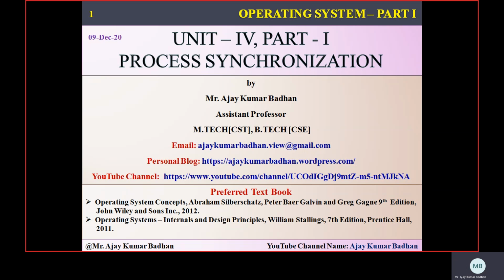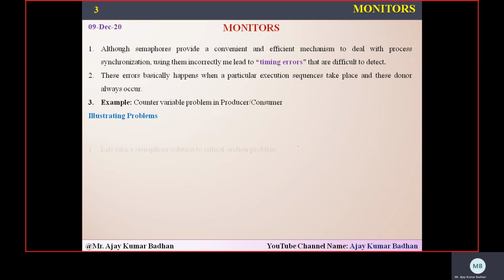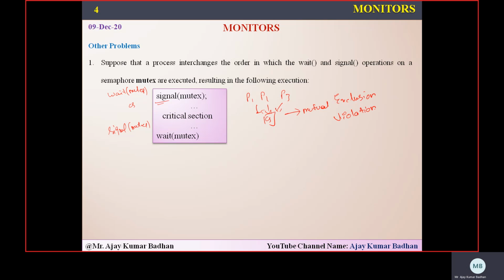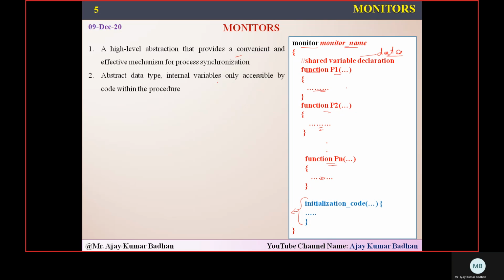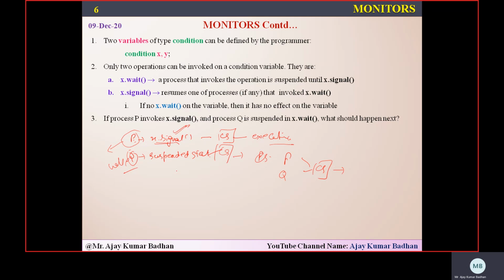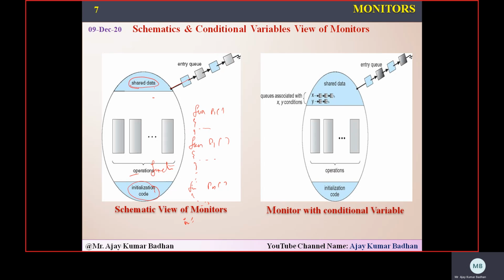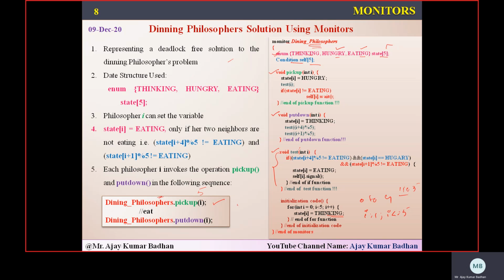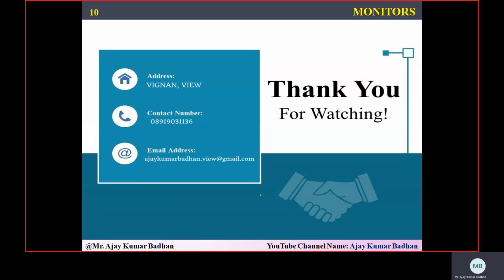OS: Monitors and Solution to Dining Philosophers problem using Monitors!!!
In this session, we discussed bout "Monitors", a solution to process synchronization. Apart from that, we have seen the solution to the Dining Philosophers problem using Monitors which is much more efficient when compared to semaphores !!!